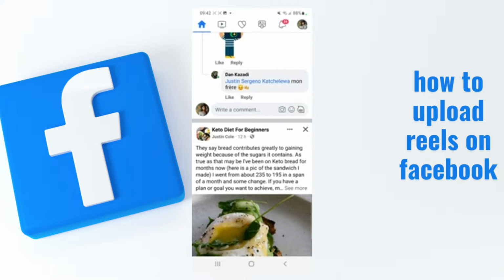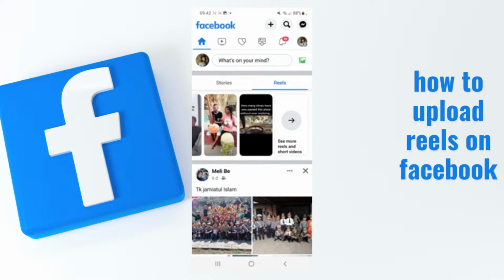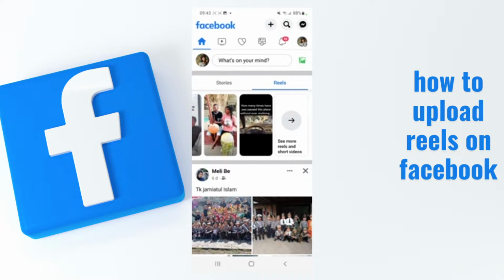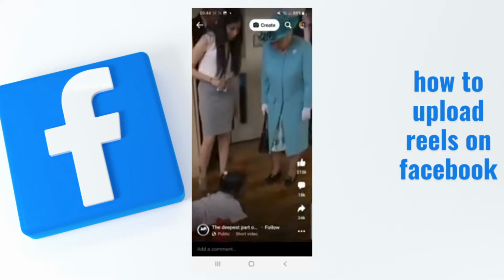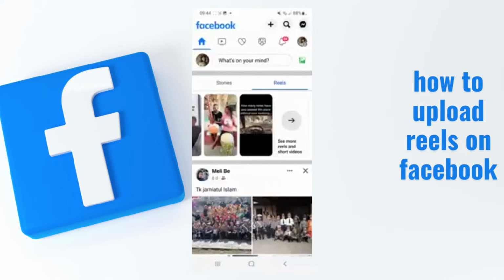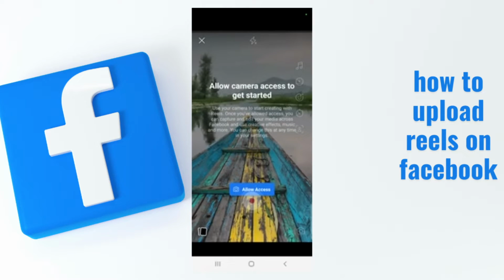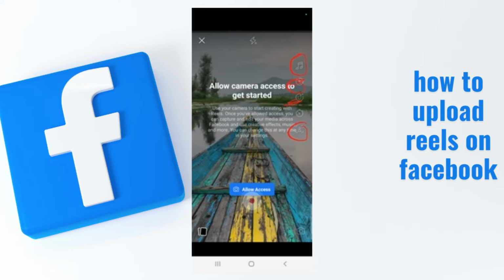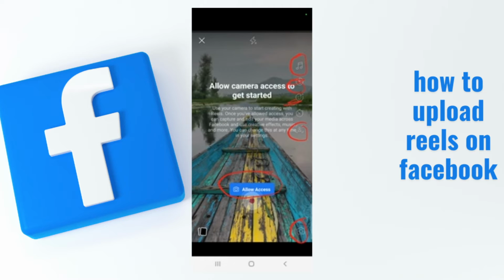How To Upload Reels on Facebook